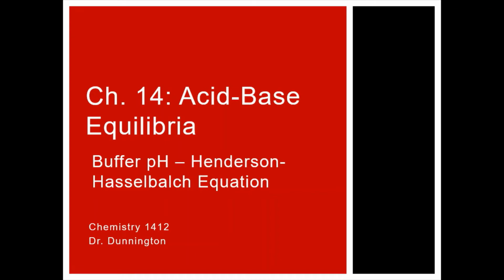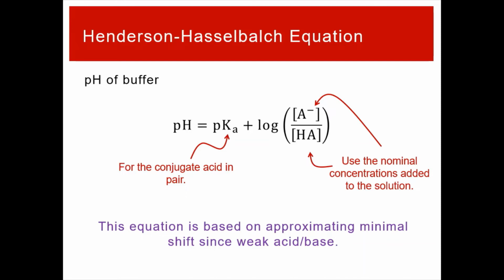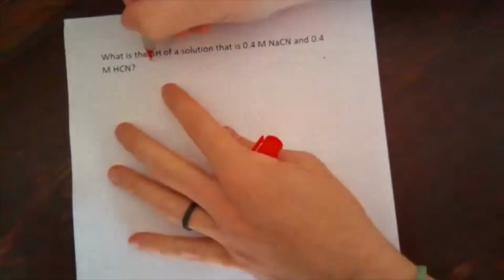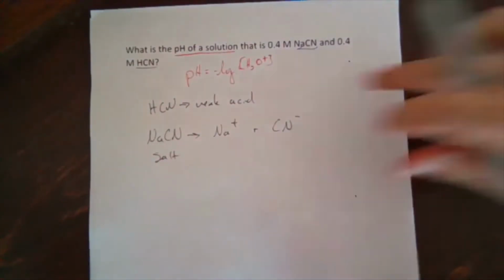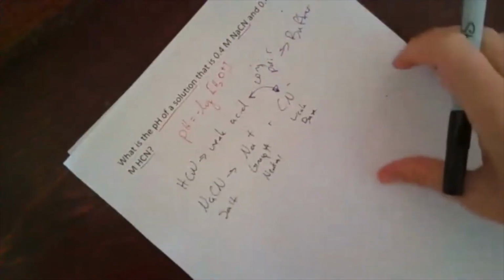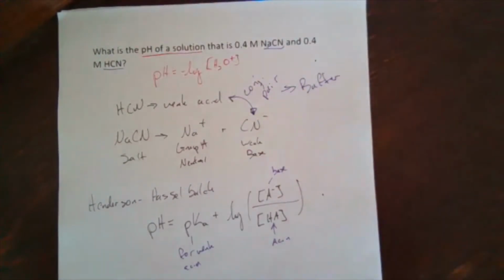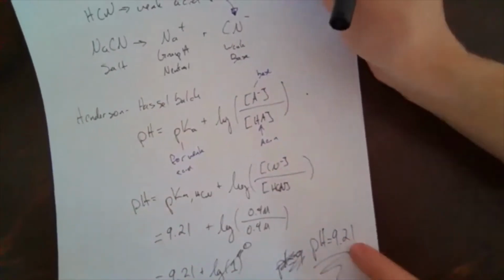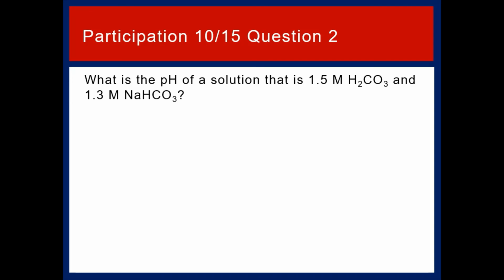CHEM 1412 Lecture 3/3-3/4 Part 2: Buffer pH - Henderson-Hasselbalch Equation